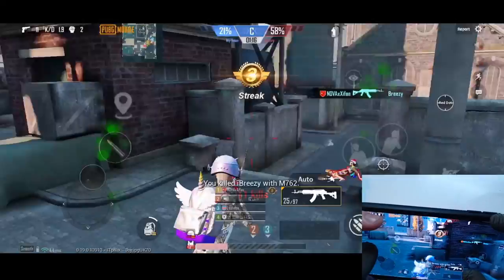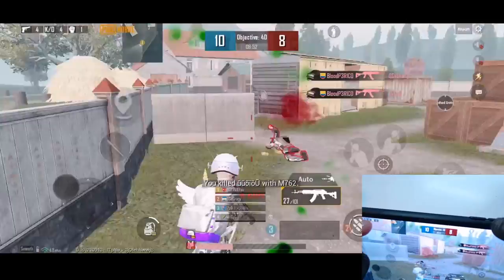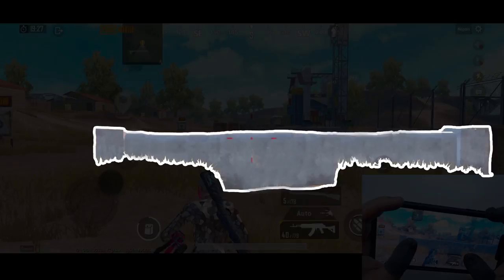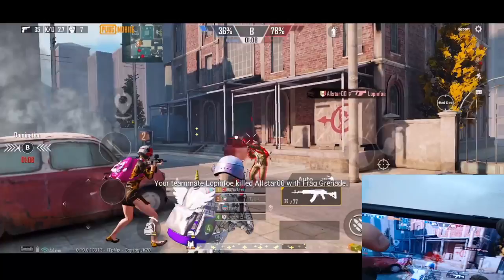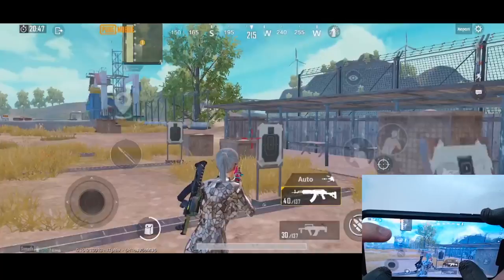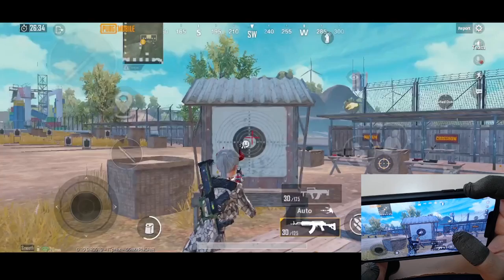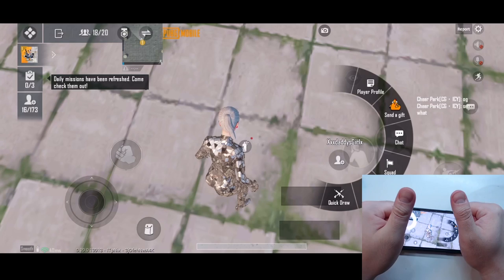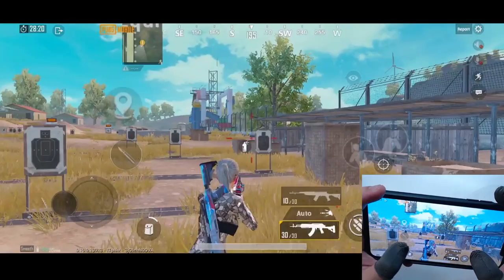How To Improve Your Close Range Fight | Chinese Pro Player | Giveaway | PUBG MOBILE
Do you want to improve your close range aim? Do you want to improve your headshot aim? Do you want to learn the correct movement(Jiggle/strafing)? In today's video, I am going to share professional player's SECRET tips & drills that can improve your close-quarters fight in PUBG MOBILE.

抖音：Nova稀饭

0:00 Competitive Highlights
1:12 Weapon selection
2:07 Landing headshot tips
3:35 Aim improving tips
5:30 Movement guide
8:20 TDM Training